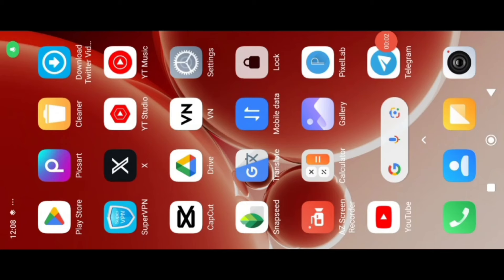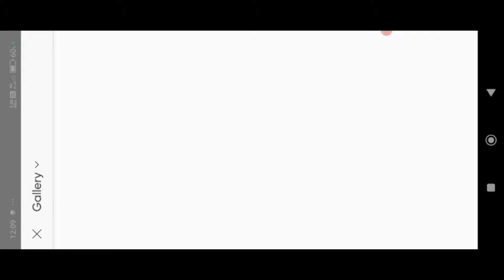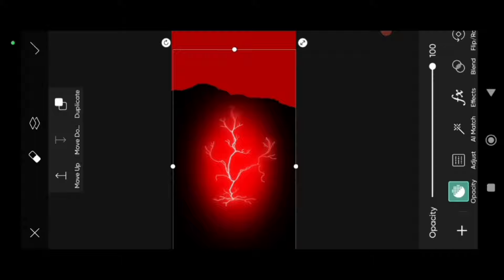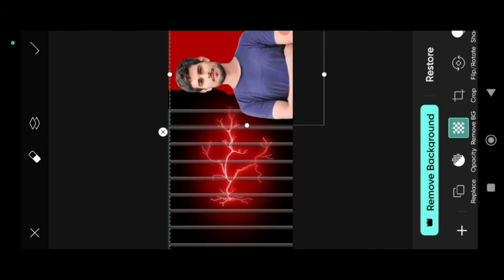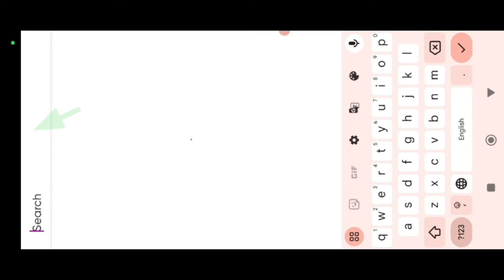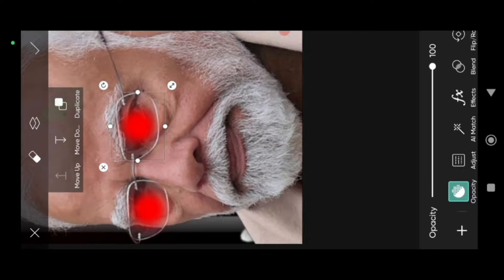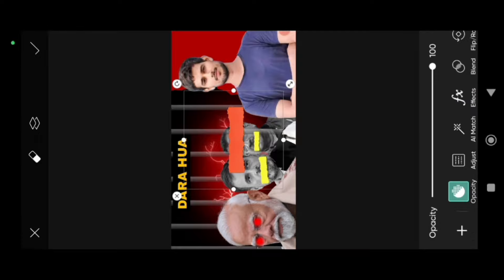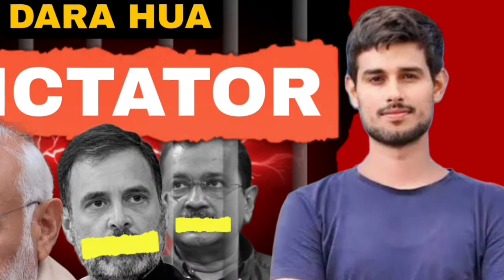⚔️ Pro_Label_Editing 🔥 || DHRUV RATHEE || Thumbnail_kaise_banayen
✅Some important app and video , PNG

our queries ✅
Thumbnail editing for beginners to pro editor
thumbnail kaise banaye
thumbnail kaise banaya jata hai
pro label thumbnail kaise banaye
Dhruv Rathee jaisa thumbnail kaise banaye
dhruv Rathee jaisa video editing kaise Kare
dhruv Rathee thumbnail editing app
dhruv Rathee thumbnail tutorial
PicsArt app se thumbnail kaise banaye
dhruv Rathee jaisa thumbnail PicsArt se kaise banaye
PicsArt app kaise download kaise kare